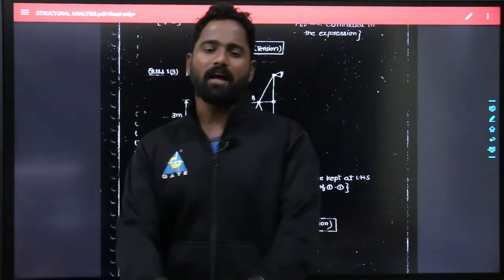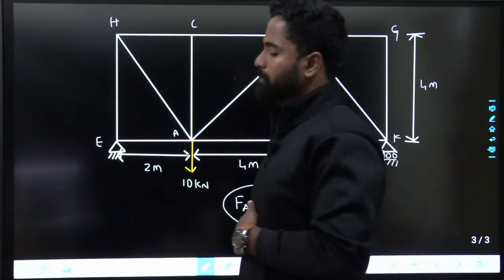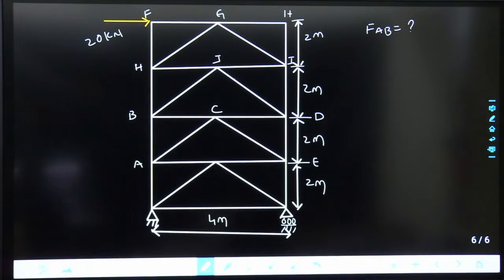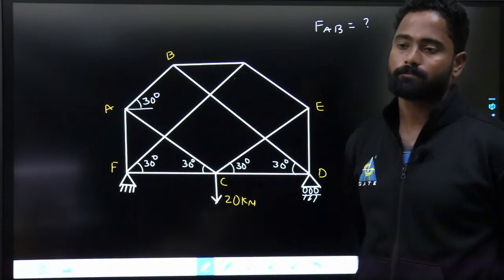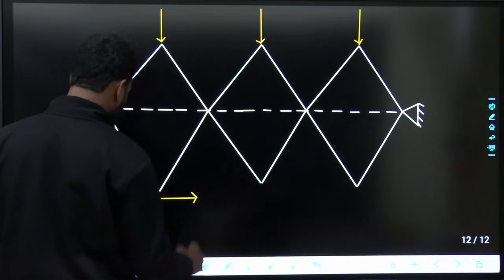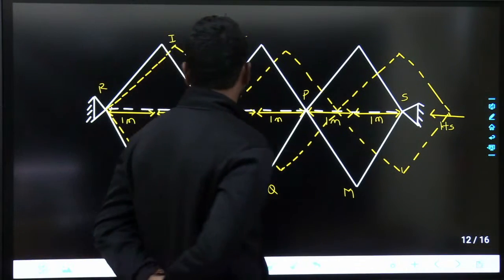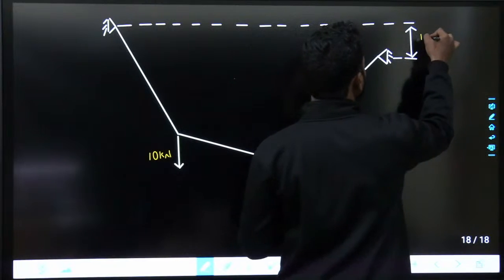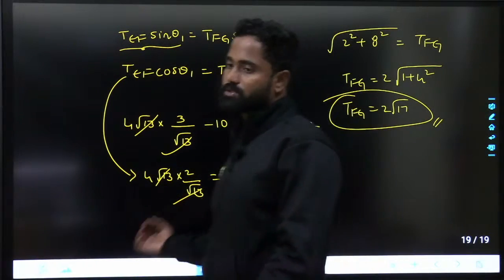Analysis of Determinate Trusses Part-2 | Structural Analysis | By Karthik Sir | Civil Engineering